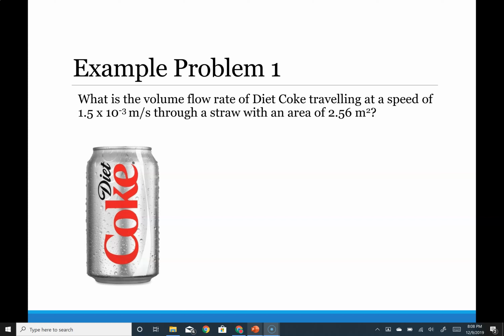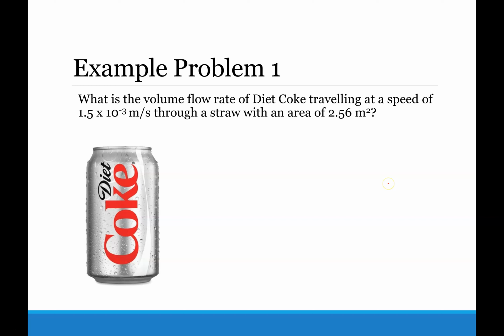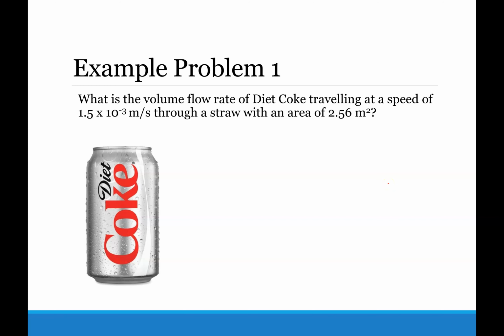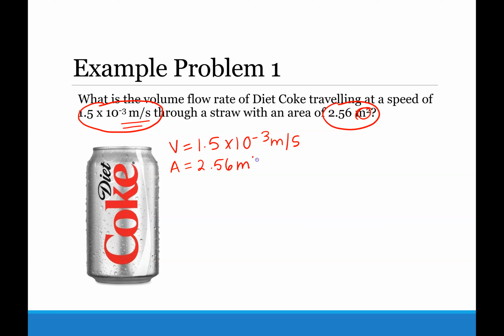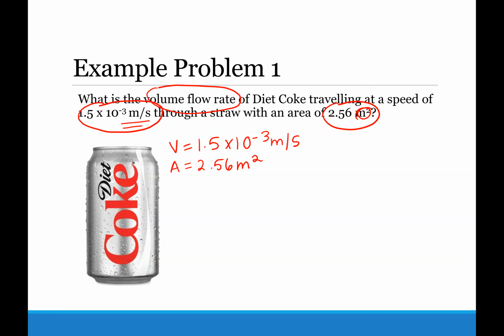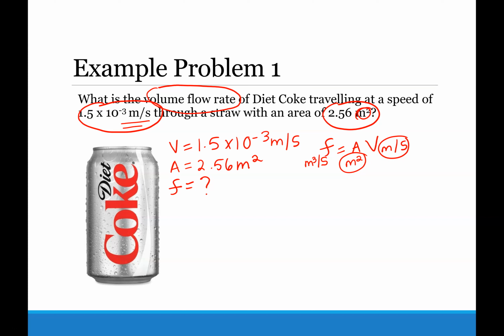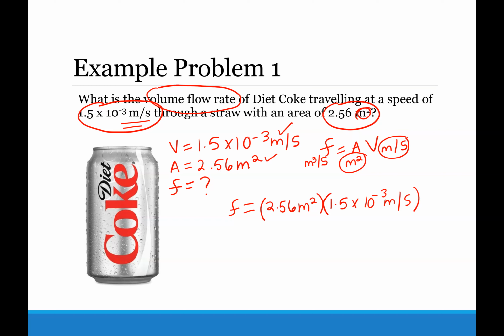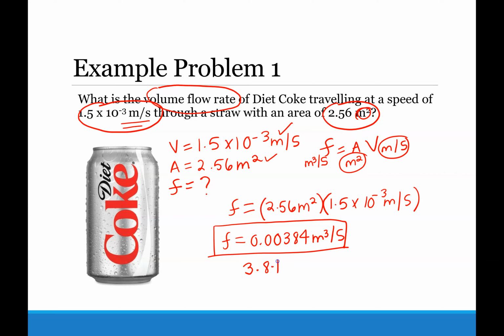Example Problem 1 - Non-Viscous Fluid Dynamics